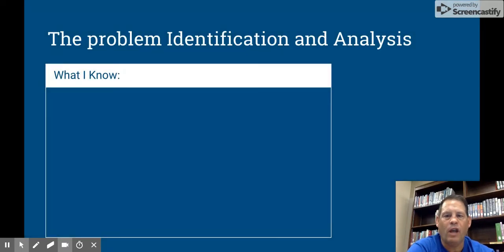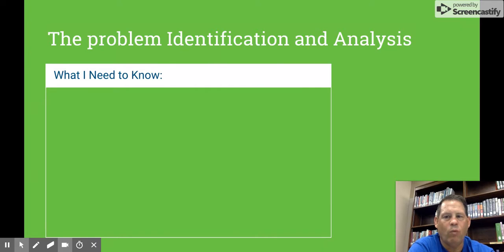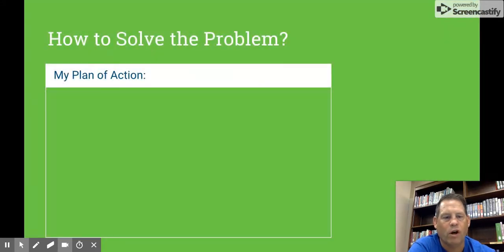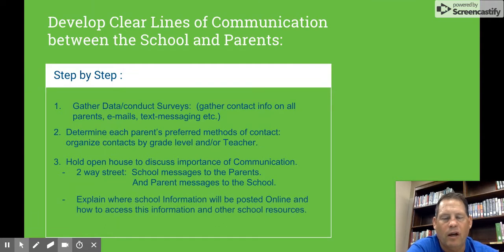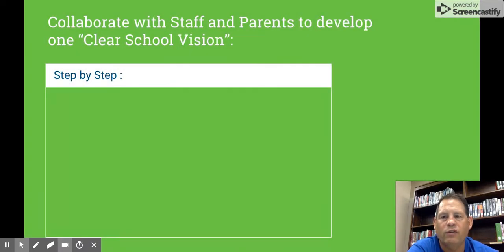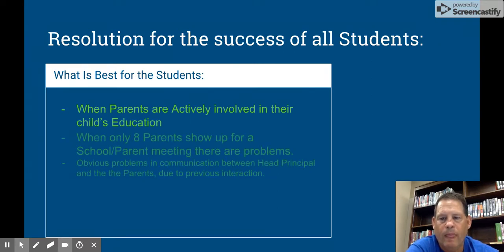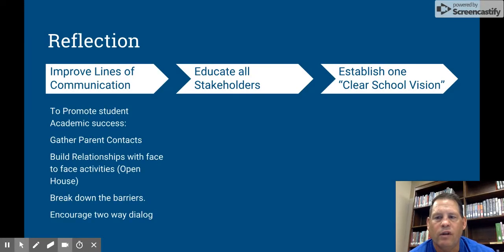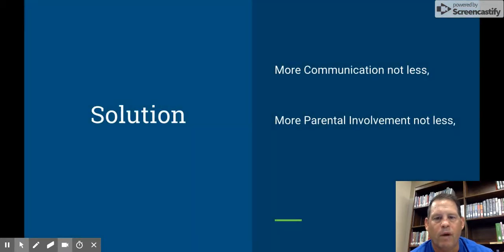Bill's Case Study Google Slides 1